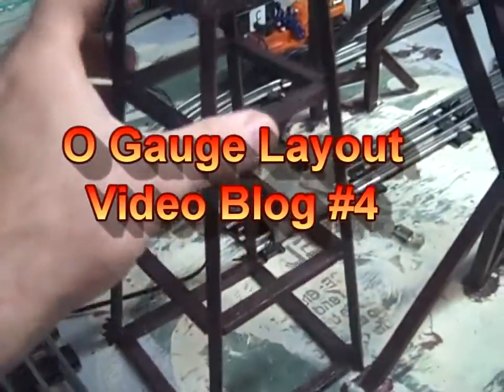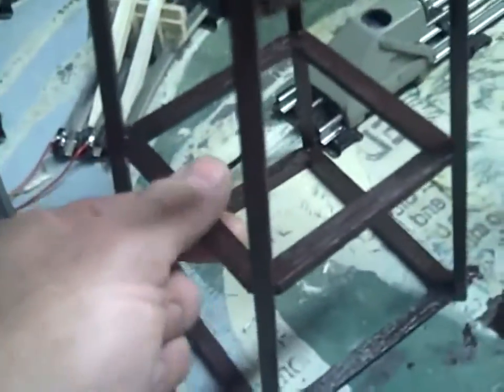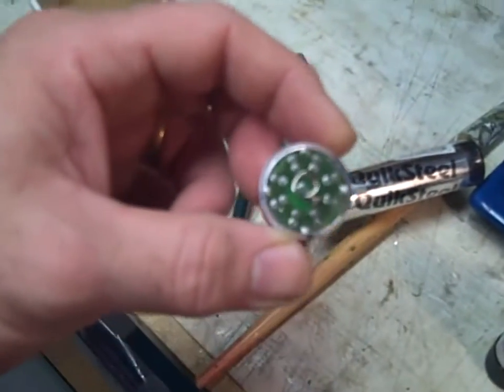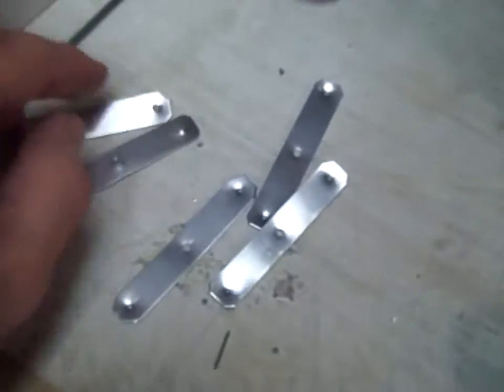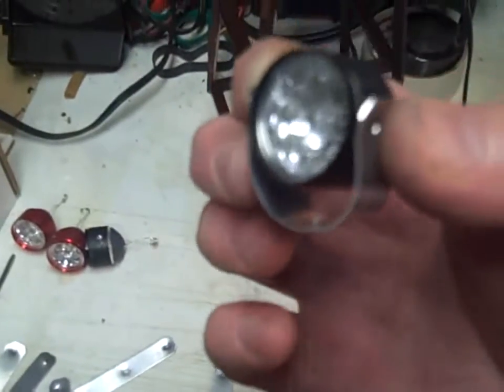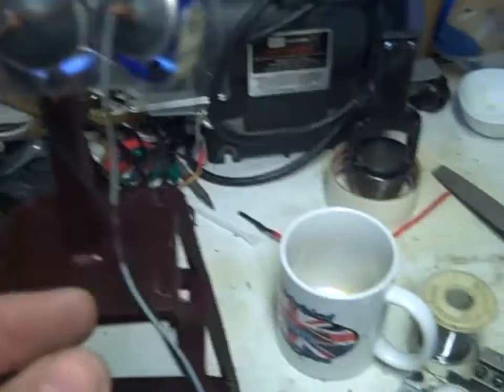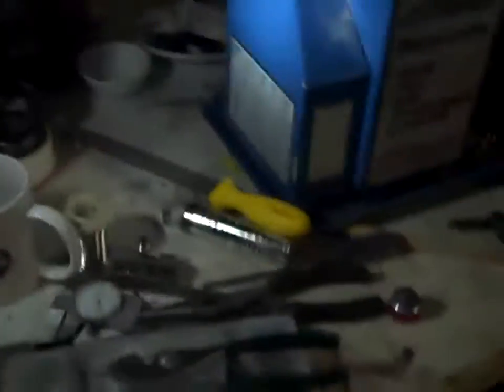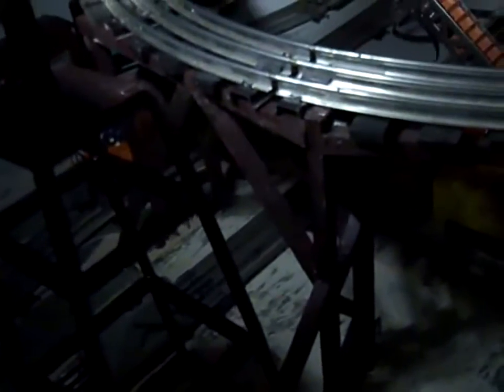O Gauge Layout Video Blog #4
Making a light tower.